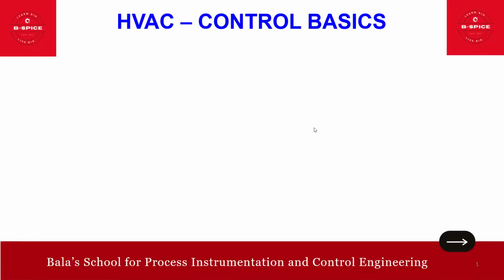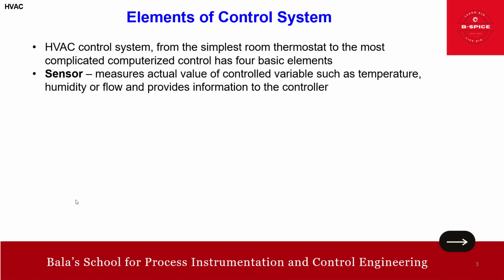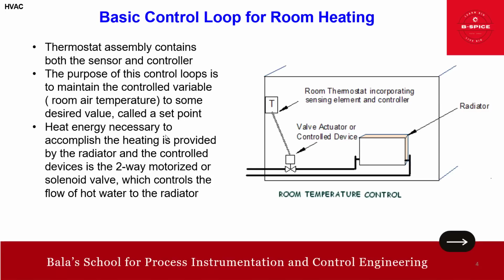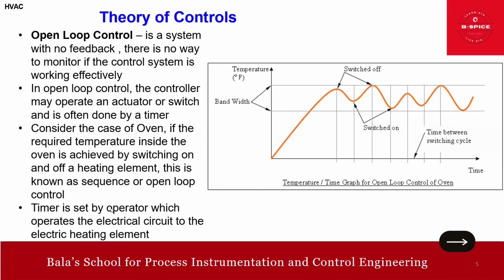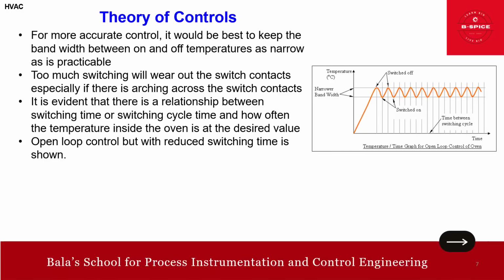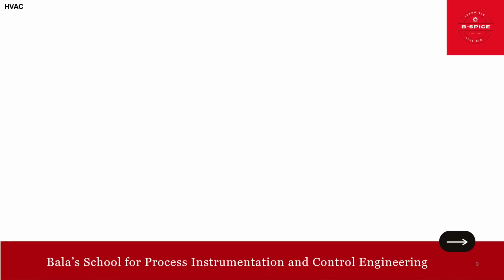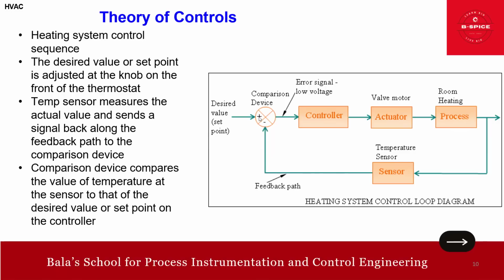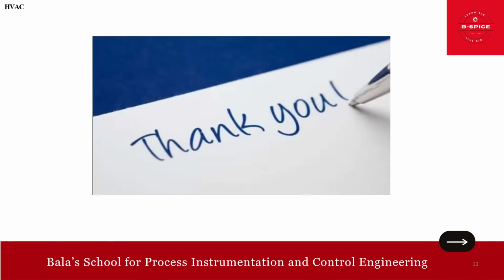HVAC - Control Basics